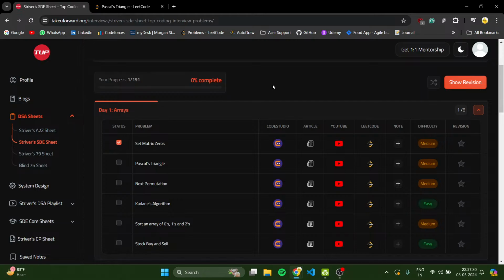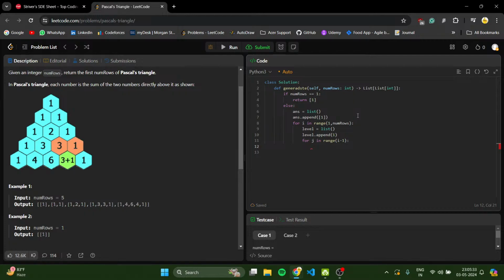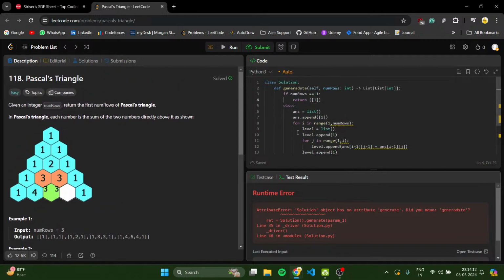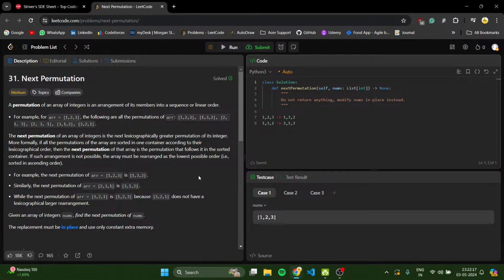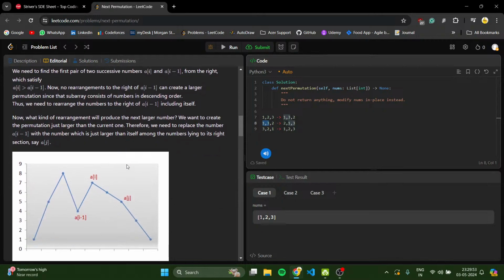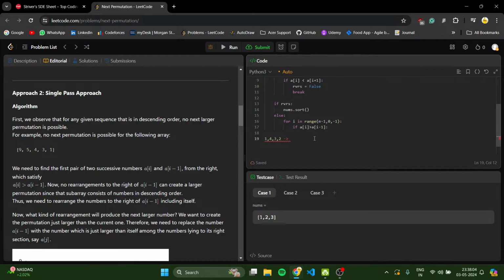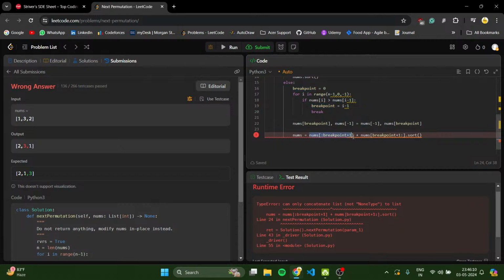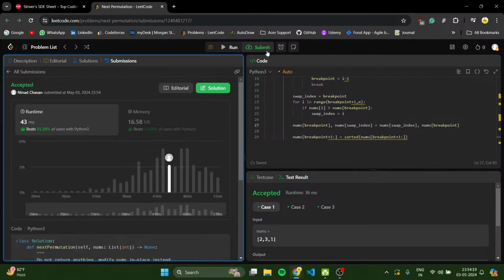DSA keeping me awake at Night! (Striver SDE Sheet #2)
Hi, I am Ninad. A Software Engineer.

I have always loved solving DSA problems. I used to do programming competitively. But after job, I have lost the touch. So, trying to get back in business by tackling Striver's SDE sheet.